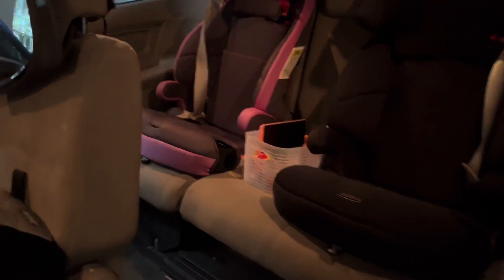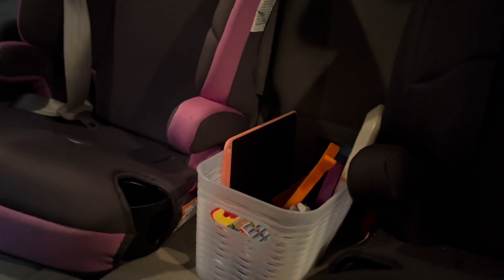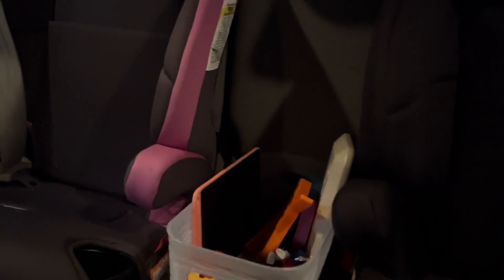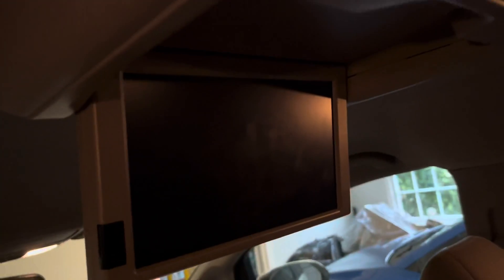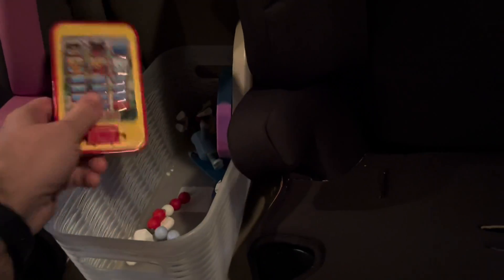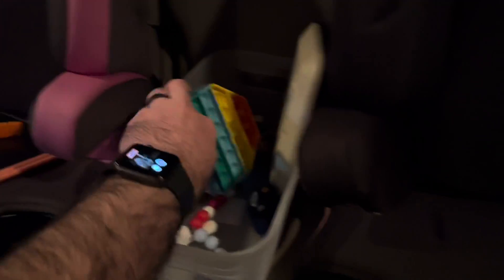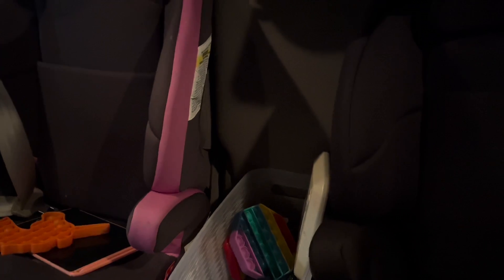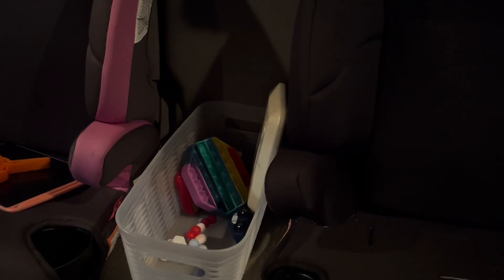Backseat Basket (Travel Tip Tuesday-DDWK Travel)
For this travel tip Tuesday video, DDWK Travel is sharing with you a great tip to help keep kids entertained in the backseat longer.

This is great for anyone that is road tripping with small children, and is tired of constantly having to turn around to entertain the kids. The backseat bucket is a great way to keep the kids entertained longer, and help you enjoy the ride just a little bit more.